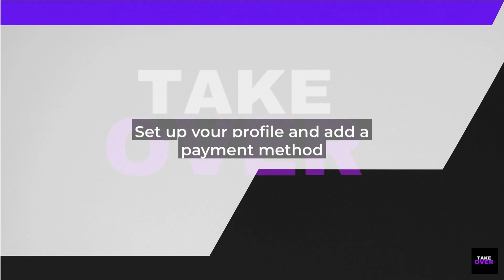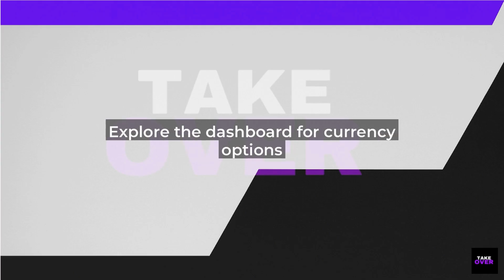How to set up WISE account in India 2025